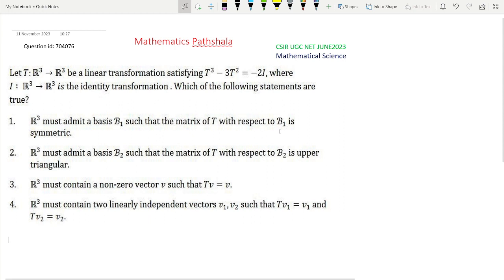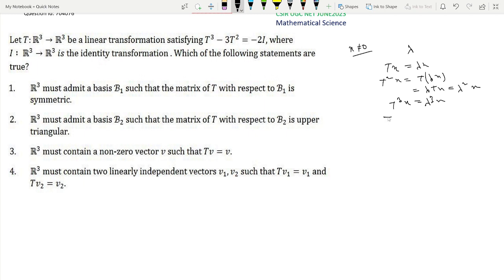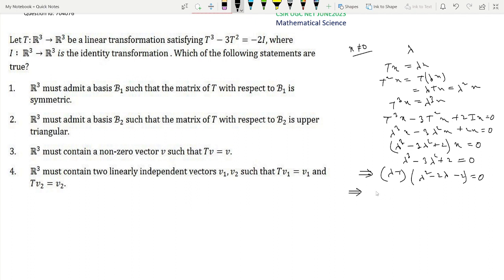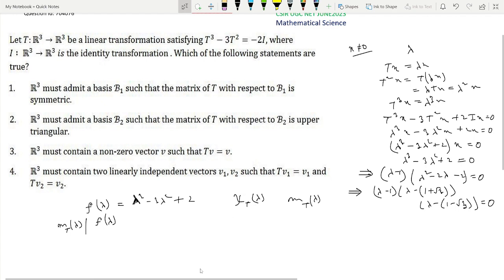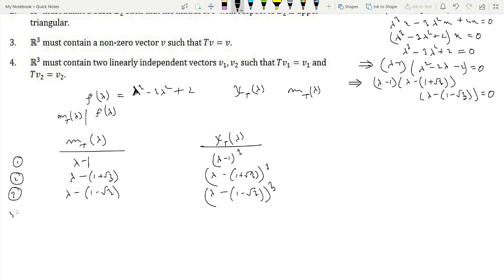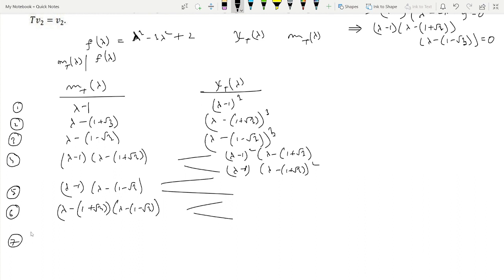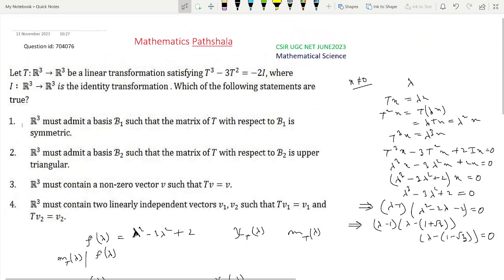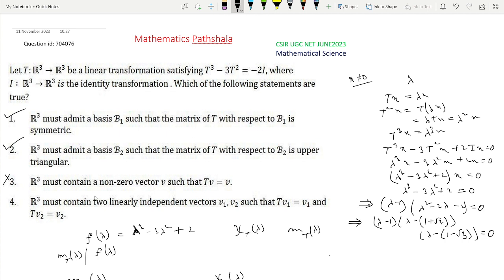CSIR UGC NET June 2023 | Mathematical Sciences | Linear Algebra | Part C | Question ID 704076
Linear Algebra
Mathematical Sciences
Part-C Question, CSIR NET June 2023 Exam.
Question ID is 704076.
The correct options are (1) and (2).